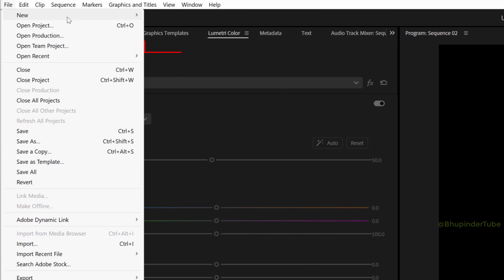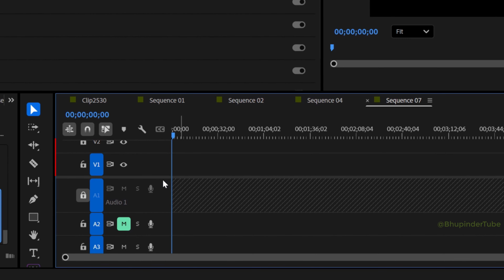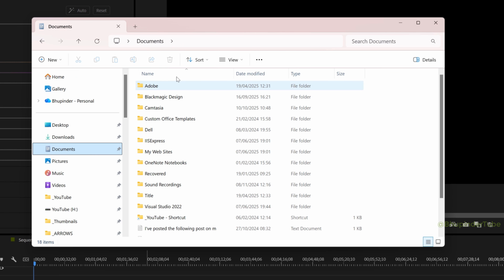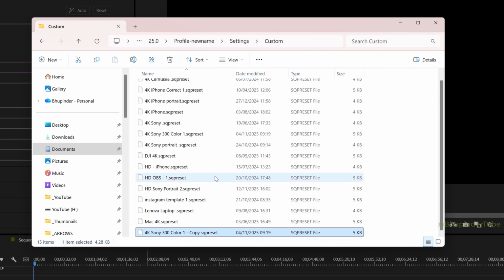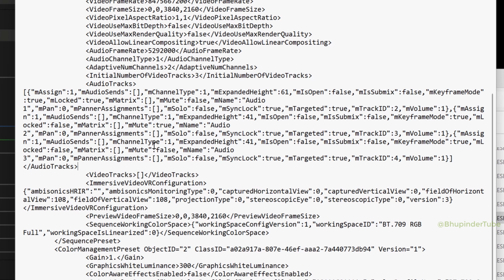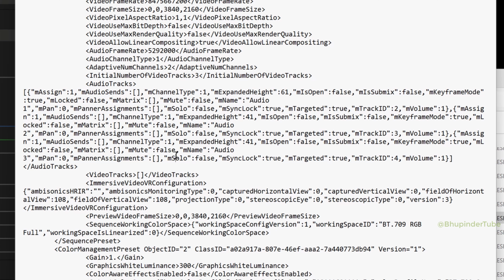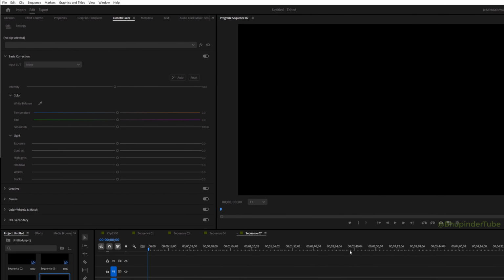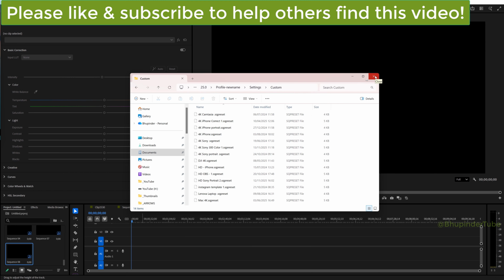How to Edit Premiere Pro Sequence Preset (Unlock or Unmute Audio Tracks)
Learn how to manually edit your Adobe Premiere Pro sequence preset file (.sqpreset) to unlock or unmute audio tracks — perfect if your custom preset keeps loading with tracks locked or muted.
In this video, I’ll show you step-by-step how to find, open, and modify the preset safely so it behaves exactly how you want.

✨ Watch till the end to see the result inside Premiere Pro!

⭐ Key points covered:
• 🔍 Where to find your .sqpreset file
• ✏️ How to edit track lock and mute states
• 💾 Save and test your fixed preset
• 🧠 Why Premiere keeps tracks locked by default

🎯 This trick works in Premiere Pro 2024, 2025 and beyond.

👉 you do not have write access to the directory where this project is located Premiere Pro